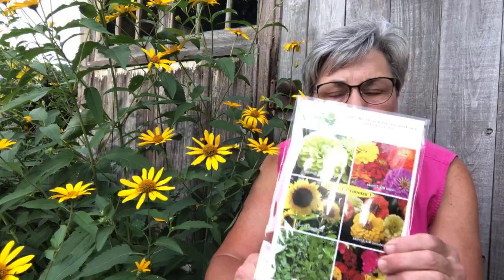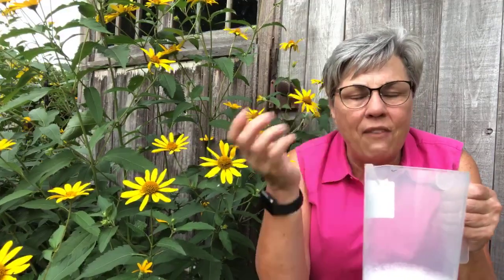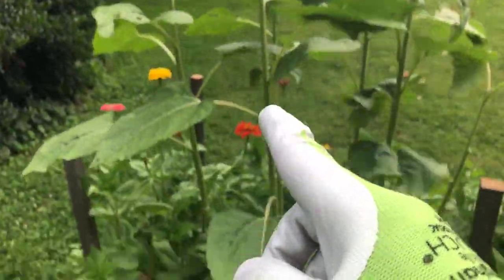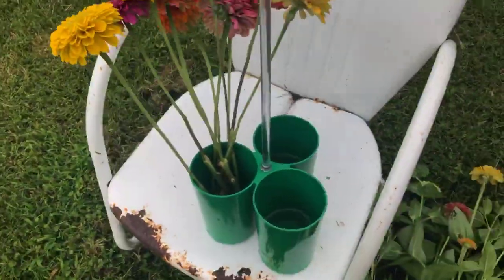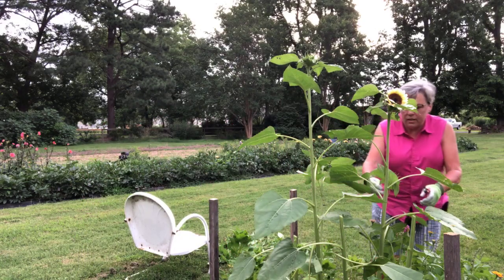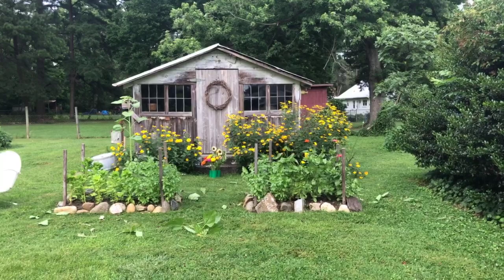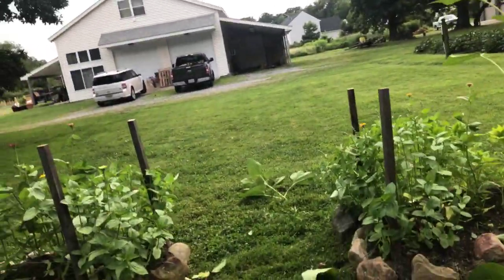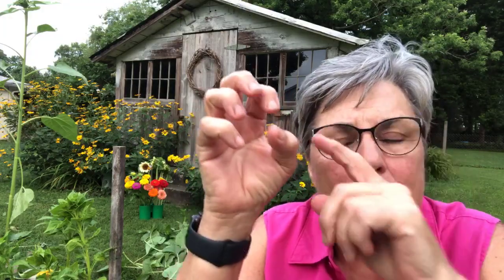Lisa Live! The Home Cutting Garden Week 8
A weekly tutorial on a cutting garden. Join me each week as our 3’ x 10’ cutting garden bed grows up! Planted with my favorites, set up for little maintenance, and we will be harvesting before long!

- Lisa
Founder of The Gardener’s Workshop and Flower Farming School Online.  Award-winning Author of Vegetables Love Flowers and Cool Flowers. Watch Lisa’s Story and view her blog Field & Garden. Connect with Lisa on Facebook and Instagram!